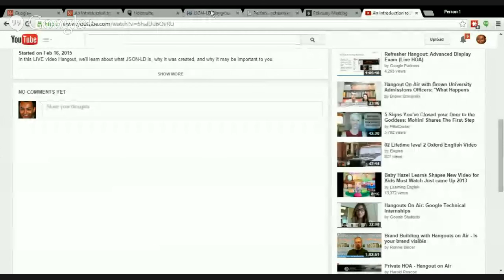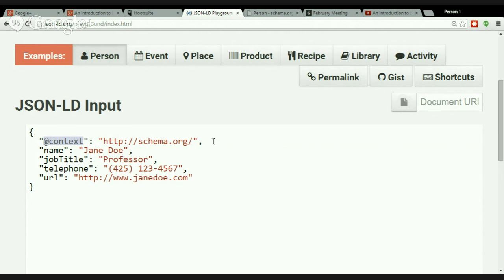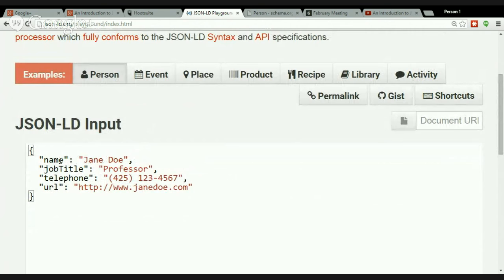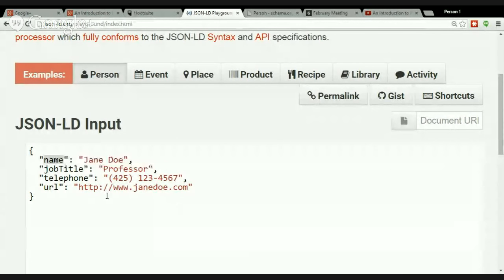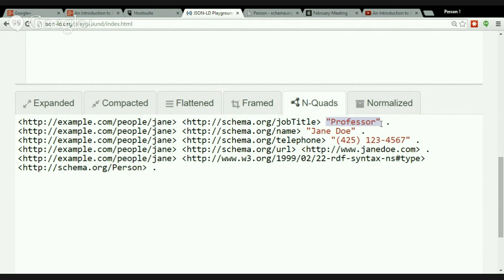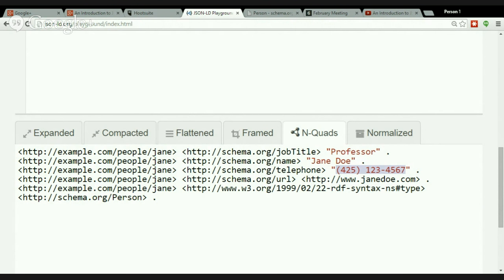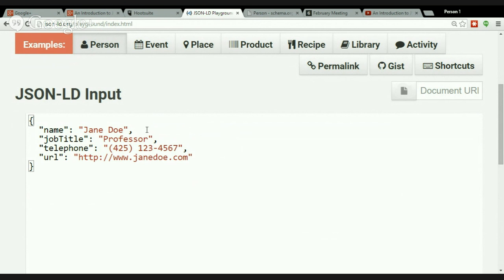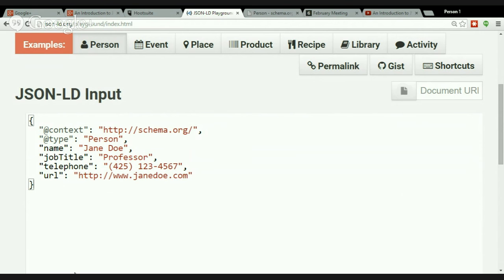2015-02-16 G+ Hangout: An Introduction to JSON-LD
In this LIVE video Hangout, we'll learn about what JSON-LD is, why it was created, and why it may be important to you.